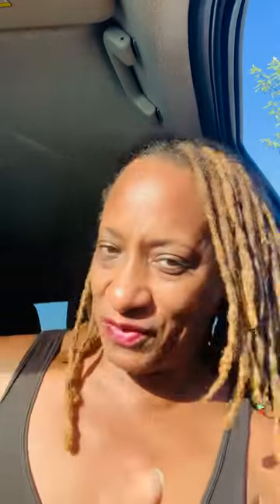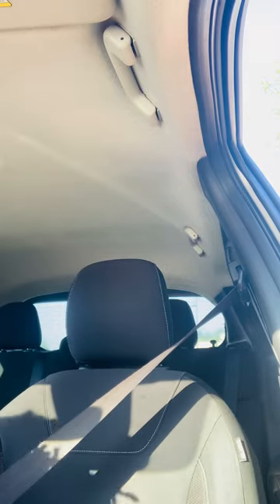Going Off Grid / Camping in Portland, Jamaica’s Blue Mountains? Bring these!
Quick suggestions of things to bring with you when you are Playing to go off grid in the Blue Mountains of Portland, Jamaica 🇯🇲

1.) socks

2.)warm clothes & blankets

3.) 5 gallon buckets with lids

4.) solar powered lights

6.) solar generator

7.) tarps aka tarpaulins / heavy     duty plastic

8.) rope,bungee cords, paracords

9.) rechargeable battery operated fans

10.) insect repellent

11.) compost toilet setup biodegradable bags, saw dust, 5 gallon bucket with toilet seat lid that closed completely

12.) a roll of fine mesh screen

13.) a good quality air bed

Hope this helps to make your experience more enjoyable

Blessed Love 🖤